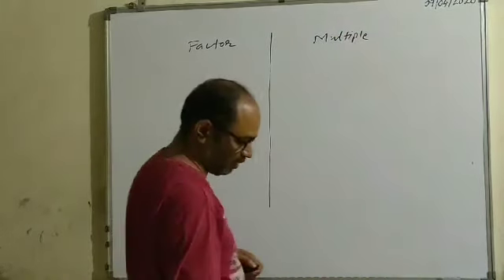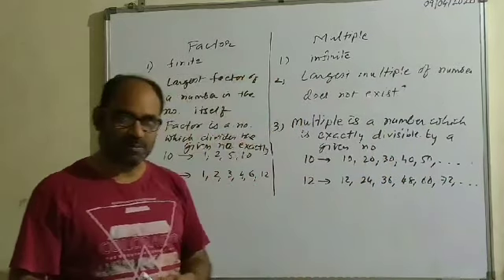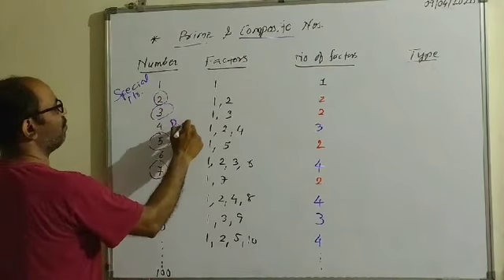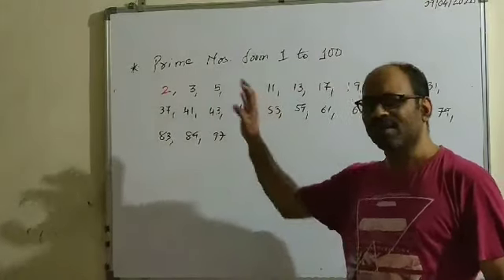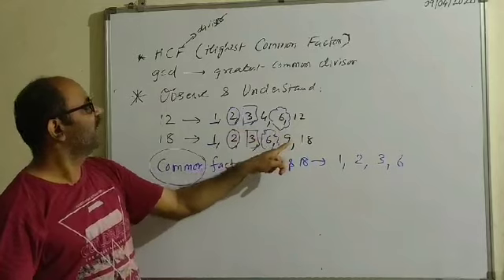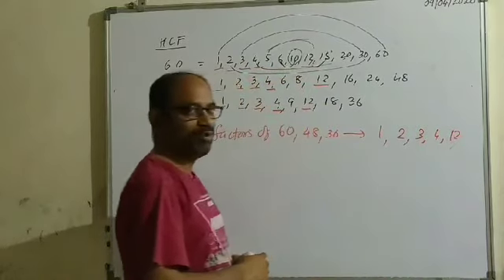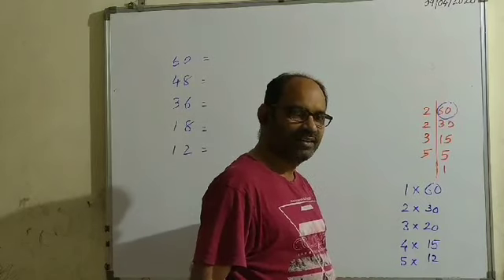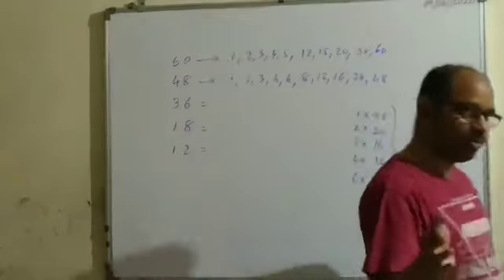Std 10 Maths Ch 1 Video 2